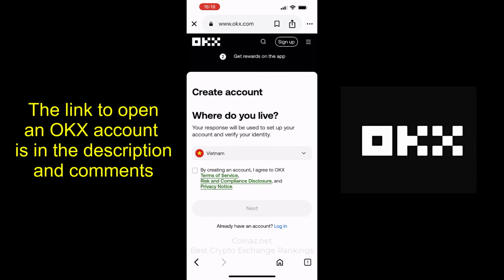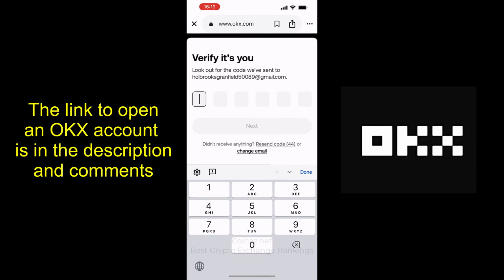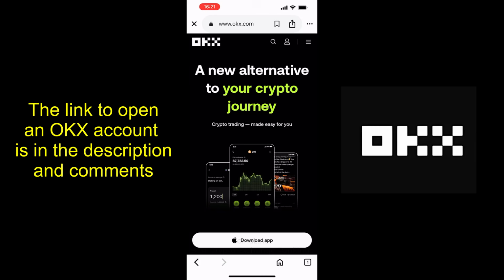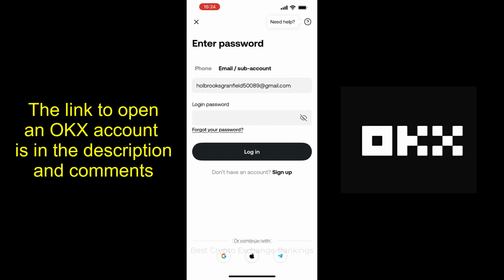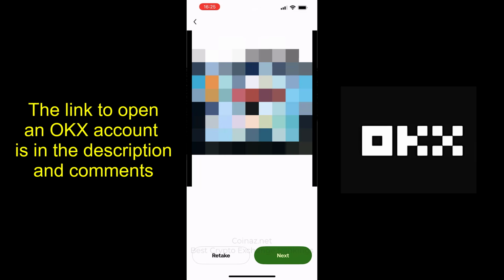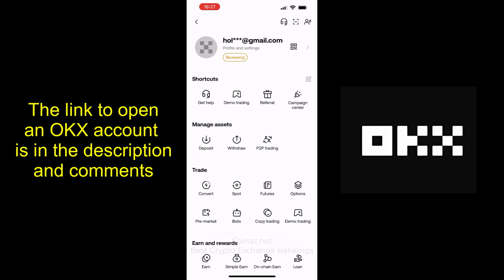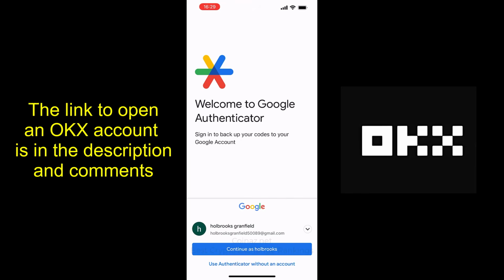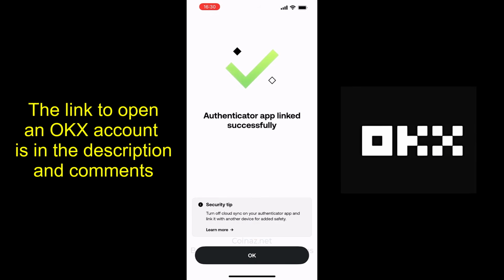How to Open an OKX Account on Mobile Phone (Step-by-Step Detailed Guide) [1013ĐT]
How to open an OKX account
🔵 Frequently asked questions:
- How do I open an OKX account on my phone?
- How do I sign up for OKX using the mobile app?
- What documents do I need to create an OKX account?
- How do I verify my identity (KYC) on OKX mobile?
- Why can’t I complete OKX registration on my phone?
- How do I fix OKX verification failed on mobile?
- How do I enable two-factor authentication (2FA) on OKX?
- How do I set up OKX Passkey or Google Authenticator?
- Can I open an OKX account without a phone number?
- How do I register OKX with email instead of phone?
- How do I reset my OKX password on mobile?
- How do I change my OKX phone number or email?
- Is the OKX app safe for creating an account?
- How do I log in to OKX on a new phone?
- How do I delete or close my OKX account?
OKX Account Registration on Mobile: Complete Step-by-Step Guide
How to Sign Up for OKX on Your Phone (Easy Mobile App Tutorial)
Create an OKX Account on Mobile App: Quick Setup Instructions
OKX Mobile Sign Up Guide: Open an Account in Minutes
How to Register on OKX Using Mobile Phone (Full Walkthrough)
OKX App Account Creation: Step-by-Step Signup and Verification
Open an OKX Trading Account on Mobile: Beginner-Friendly Guide
OKX Mobile App Tutorial: How to Create, Verify, and Secure Account
How to Create an OKX Account and Complete KYC on Mobile
OKX Signup on Phone: Account Setup, Login, and Security Settings
OKX Registration Guide: Make an Account on Android or iPhone
How to Open an OKX Account on Mobile Phone (Step-by-Step Detailed Guide) [1013ĐT]; open okx account,how to open okx account,guide to open okx account, 2026, 2027, 2028, 2029, 2030, 2031, 2032, 2033, 2034, 2035.